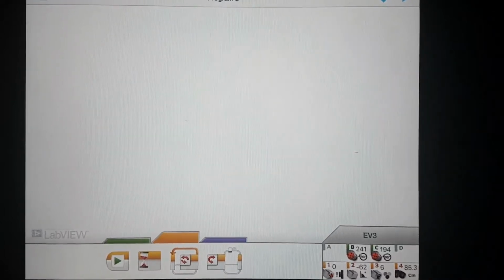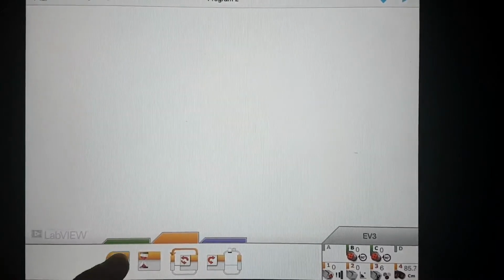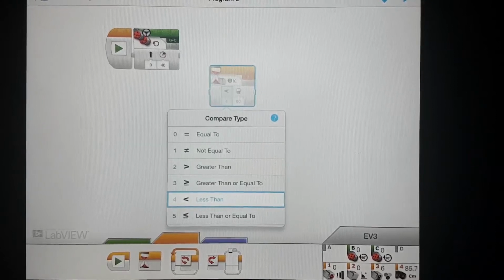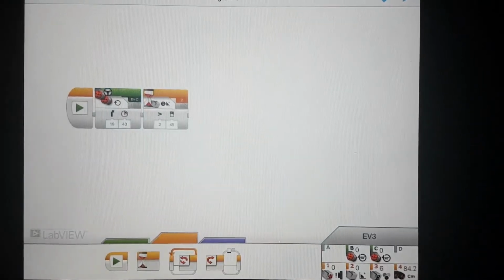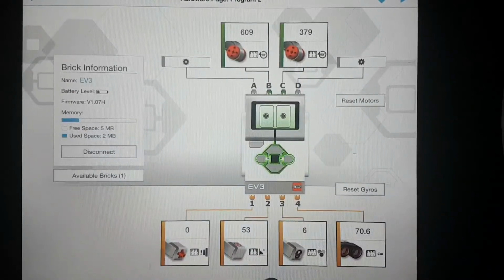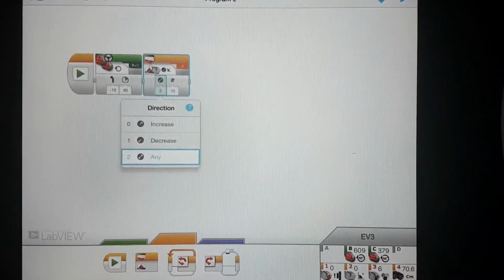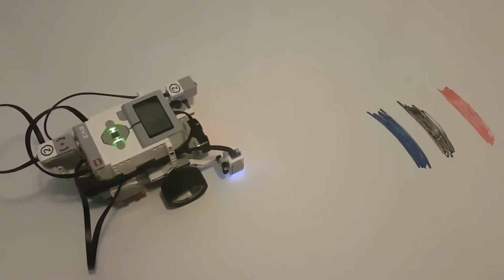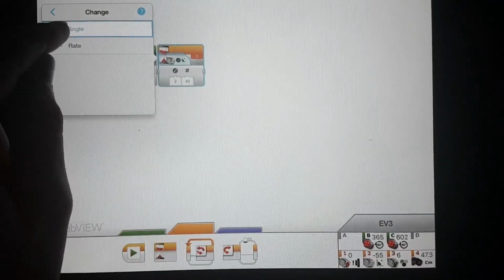Gyros Sensor - lego mindstorm - ipad tutorial